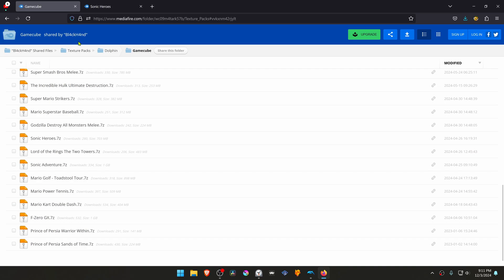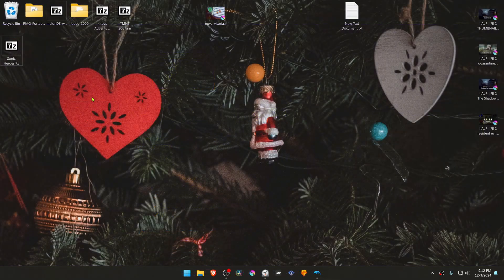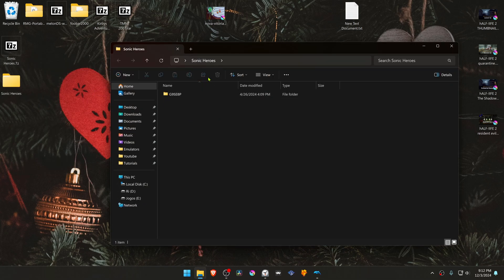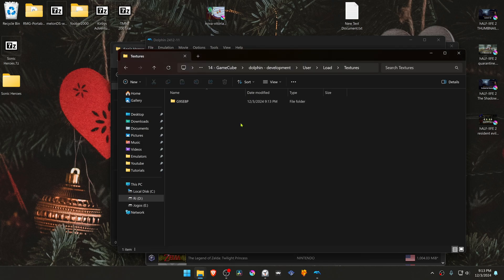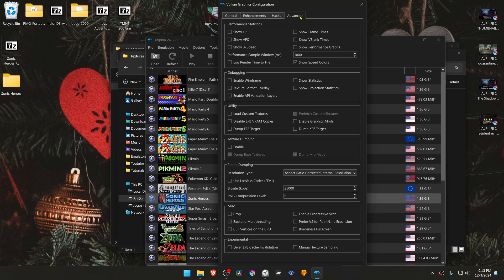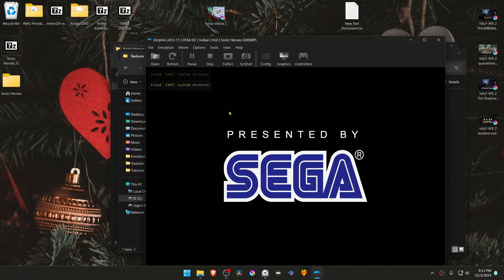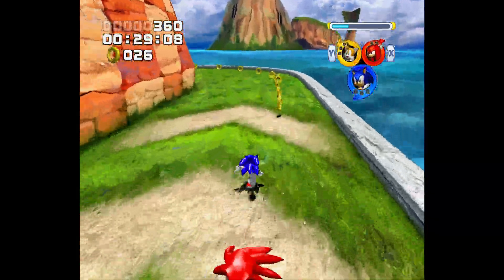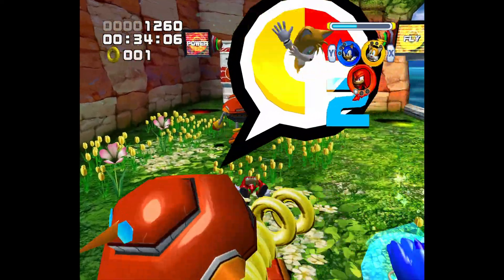How to Install Sonic Heroes HD Textures in Dolphin GameCube Emulator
0:00 Download Textures
0:18 Extract & Install Textures
0:56 Dolphin Game Settings
1:29 Gameplay

🖥️PC Specs:
CPU: Intel(R) Core(TM) i5-10400F CPU @ 2.90GHz
RAM: 16GB
GPU: NVIDIA GeForce GTX 1660 SUPER